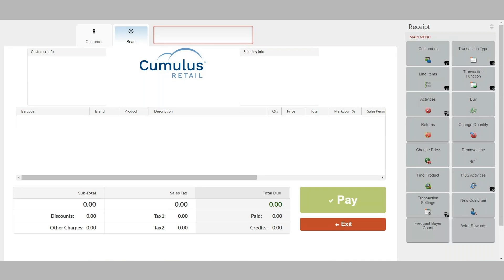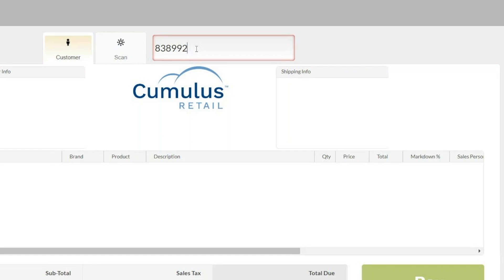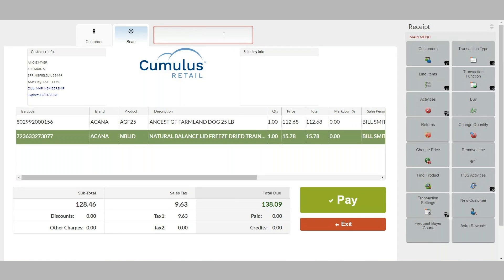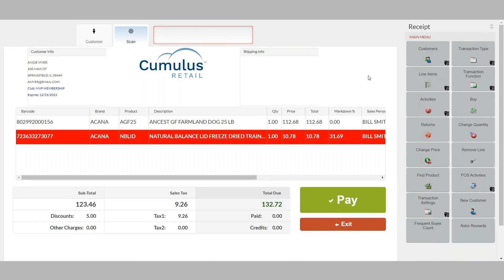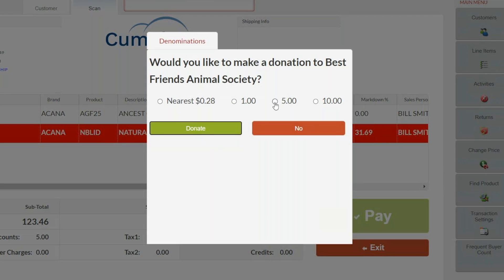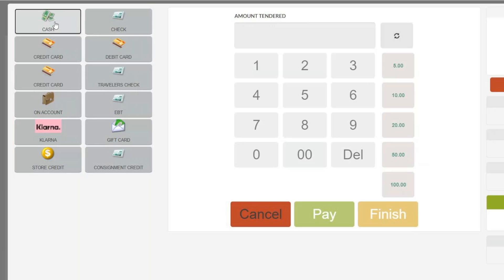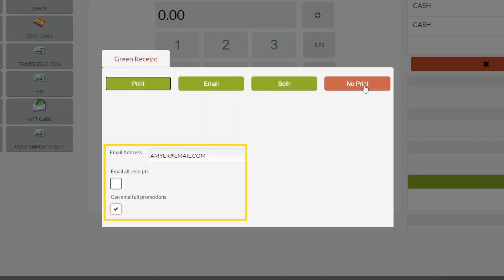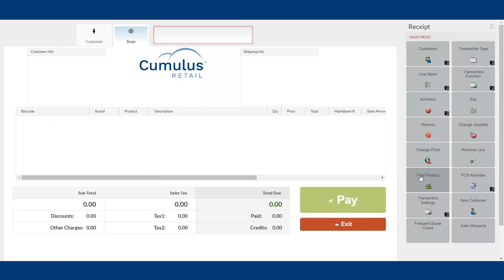Watch a Demo of Cumulus Retail Point of Sale Software!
Quickly check out customers from anywhere in your store with an all-in-one point of sale system.

Designed with customization to each retailer's uniquely individual needs, Celerant's possoftware offers a seamless checkout experience.

Retailers can offer coupons that are easy to redeem in-store, offer round-up and donation prompts, and enroll customers into membership clubs.
Additionally, the POS system is setup to accept various forms of payments for a fast checkout process.

If you want to learn more, click the link above and lets talk!